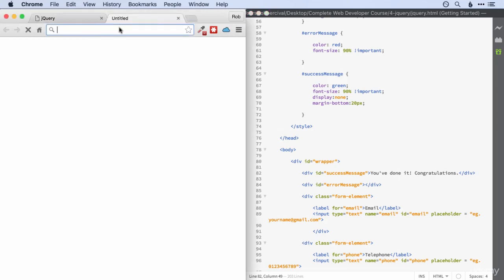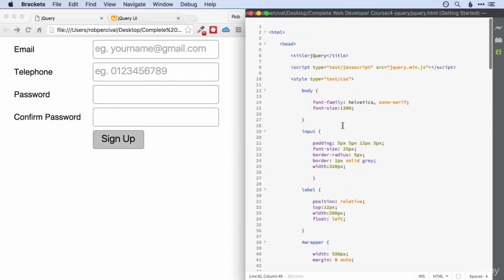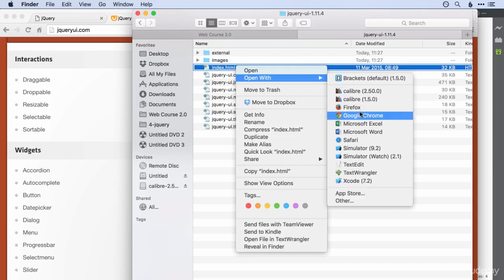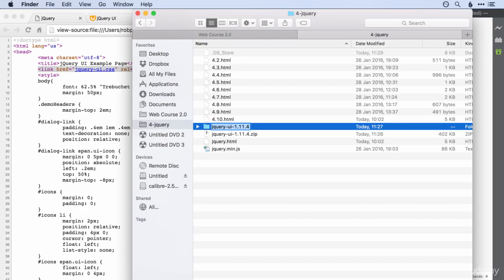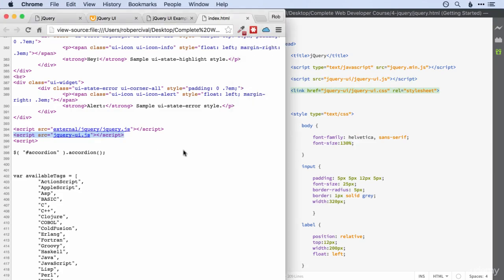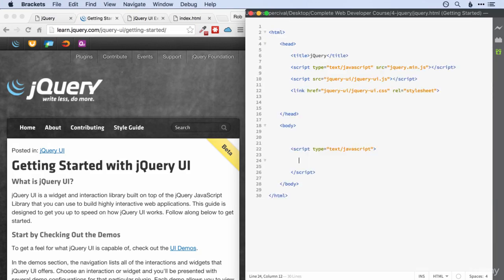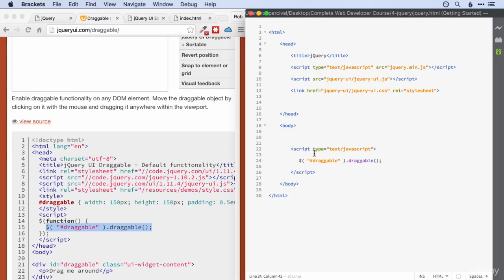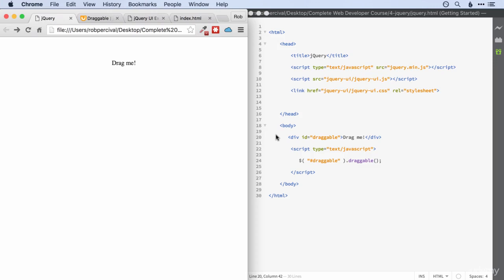61 Introducing jQuery UI